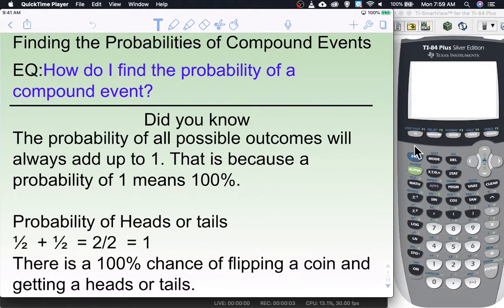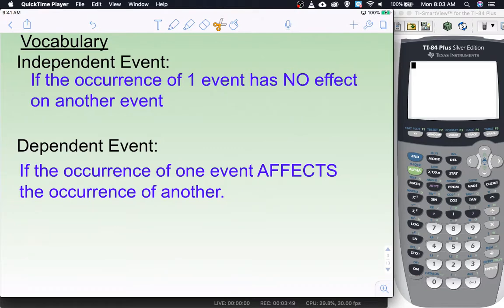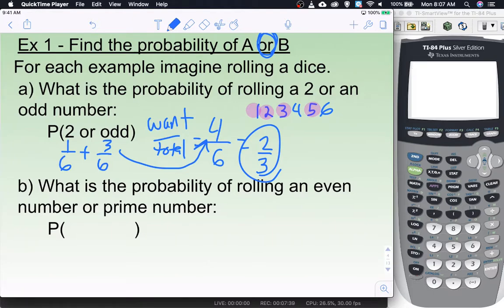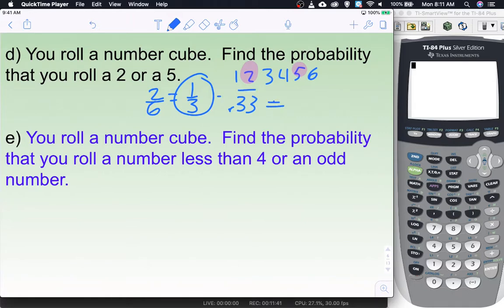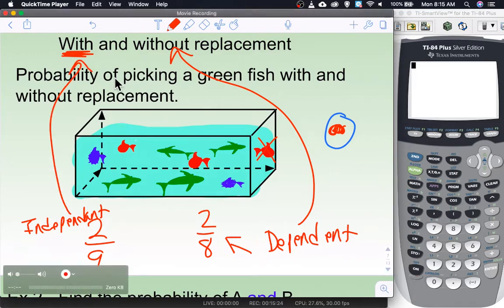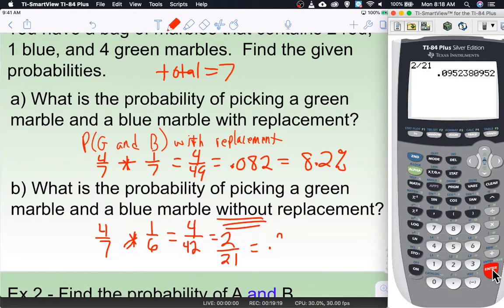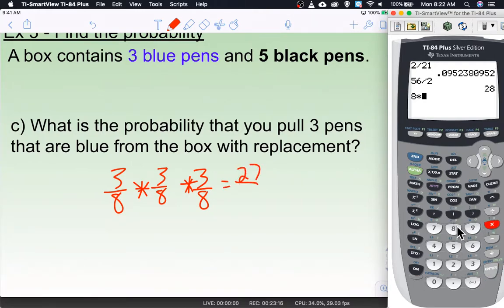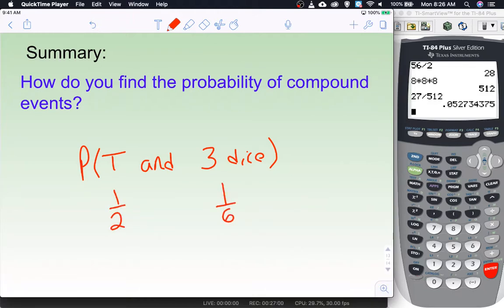Finding the Probabilities of Compound Events